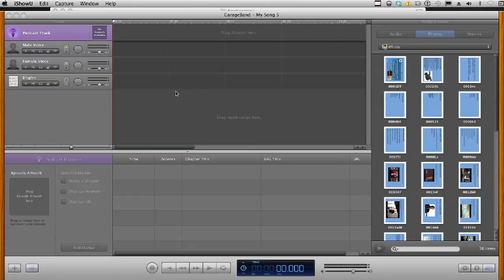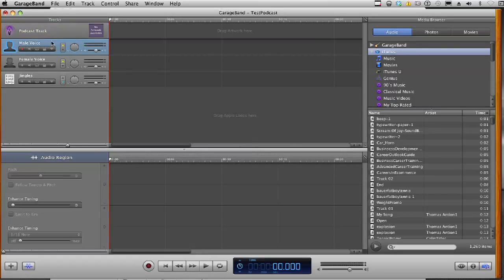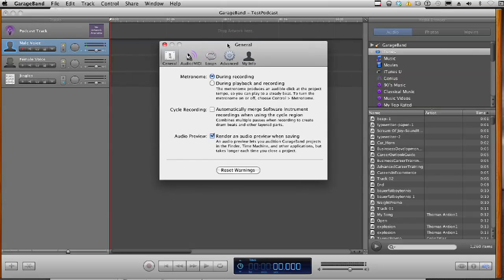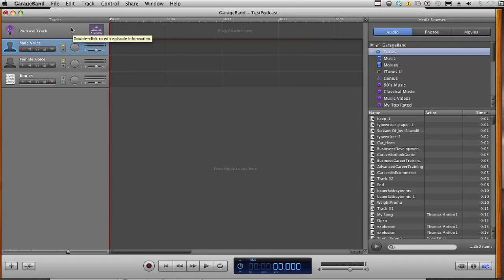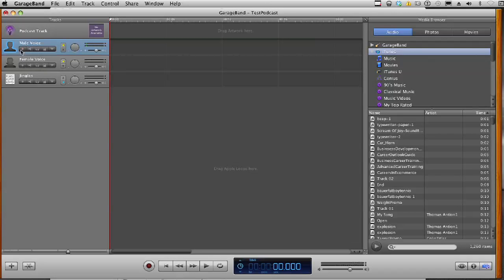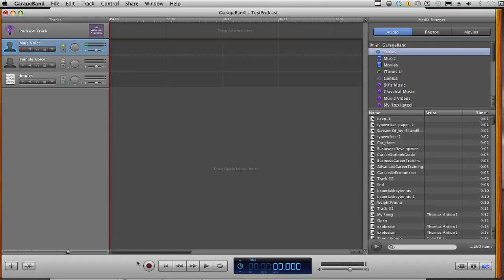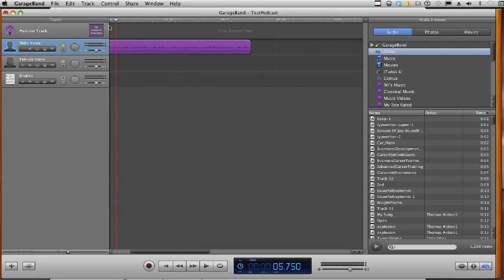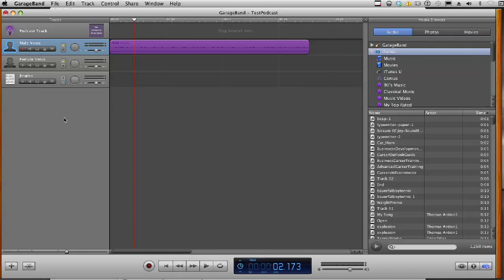How to Record a Podcast in Garageband - Tutorial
Here is a quick way to record a podcast in Garageband. Make sure you have a USB microphone before attempting to do this.

• YouTube Marketing
• Video Marketing
• Online Business
• eCommerce